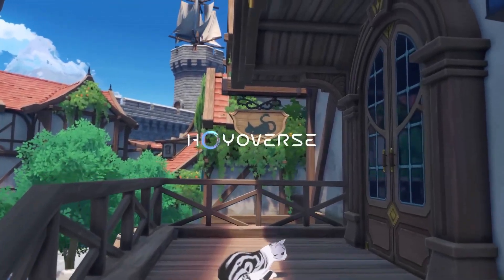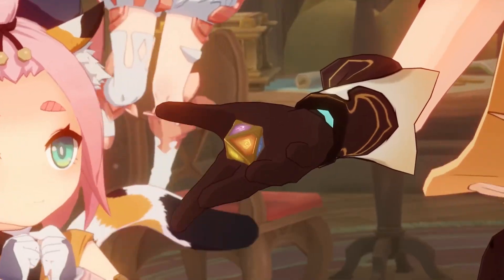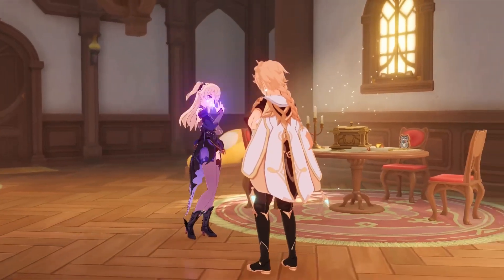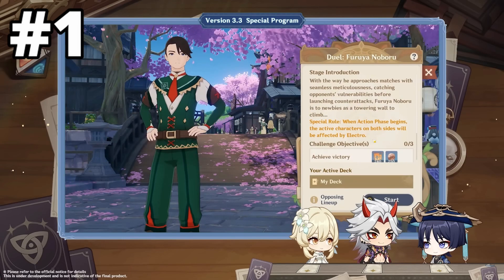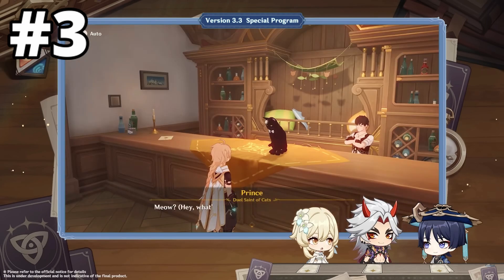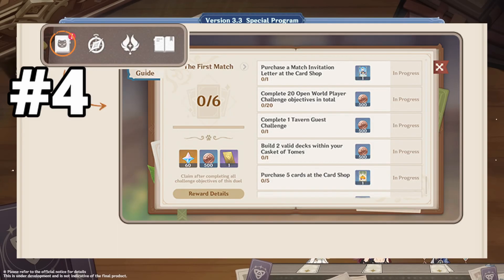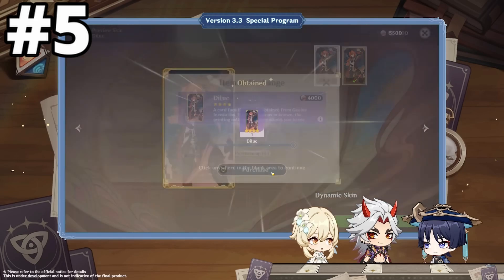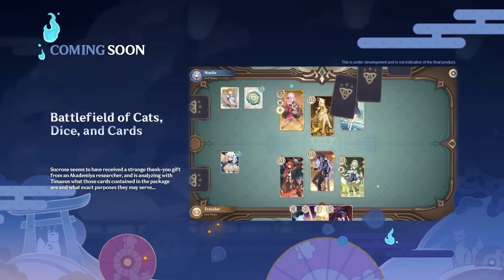"5 Ways To Obtain All 246 Cards In Genious Invokation TCG" | Genshin Impact Update v.3.3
Hey Yo!! Wassup Guys

•Everyone Start's With 0 Supporters And Subscribers But With Hardwork And  You Guys Can Change It
•In Today's Topic We Are Gonna Talk About how to obtain all the 246 cards in the game Genius Invokation TCG genshin impact update v.3.3

I Upload Daily Content Over There So Follow Me Over There Too
Join here so we can play together
Thambe signing out ✌️❤️